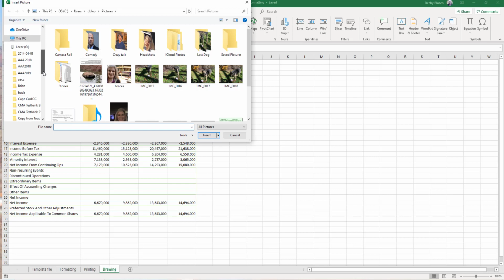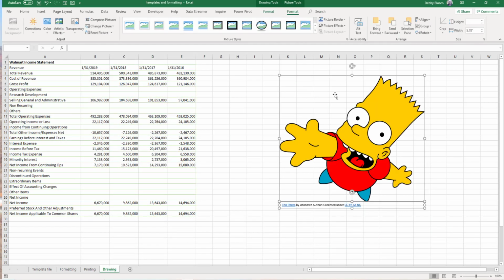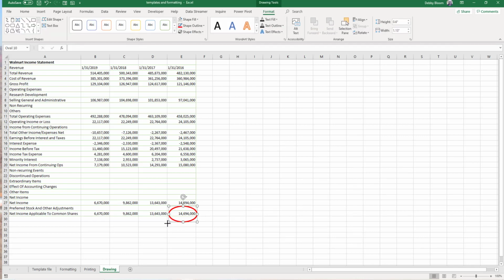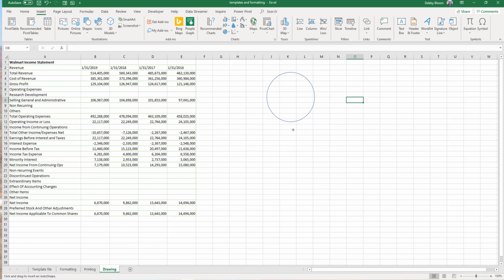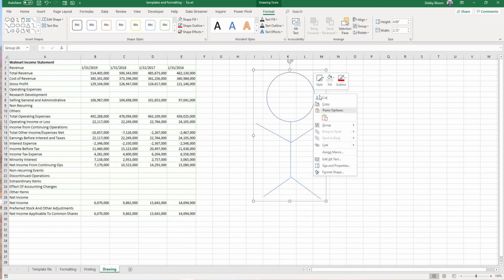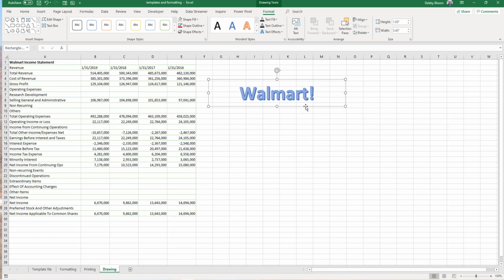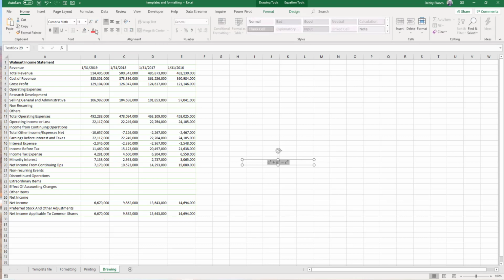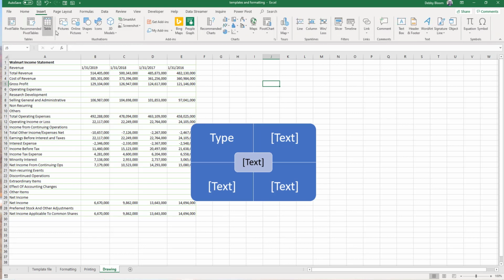Picture and drawing tools in Excel